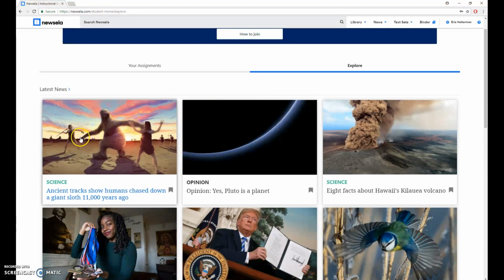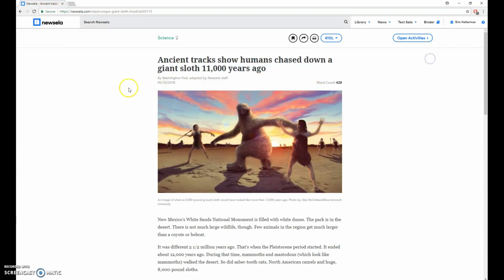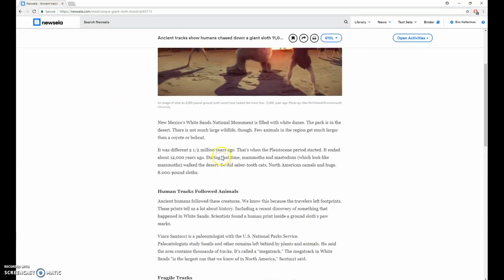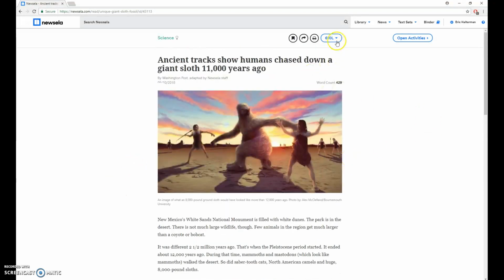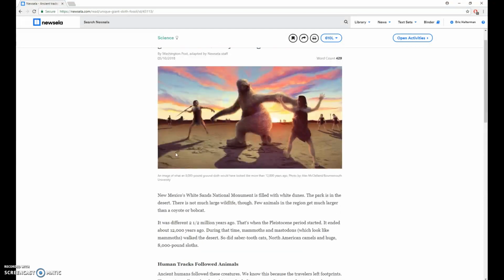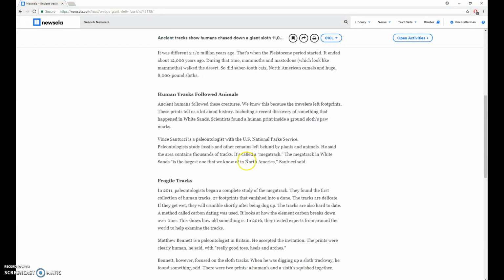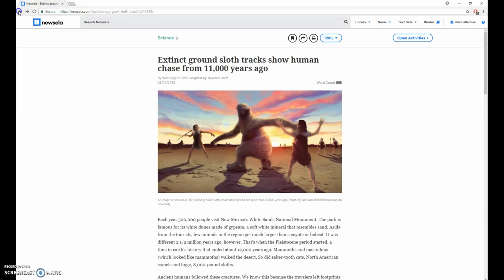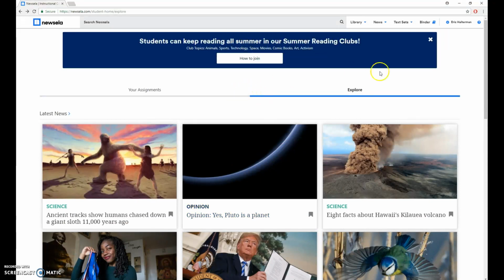Newsela for Adult ESL